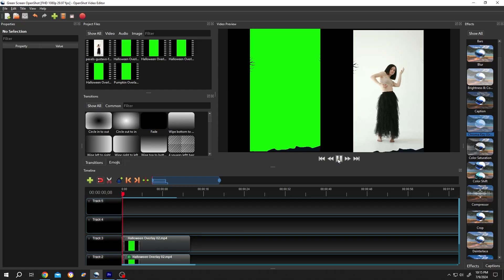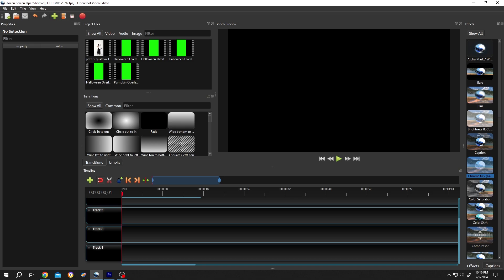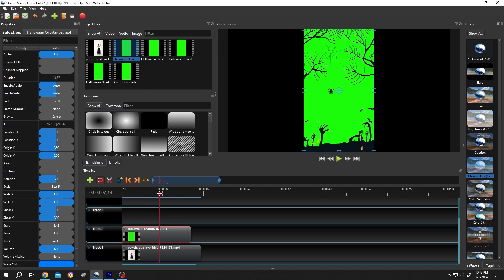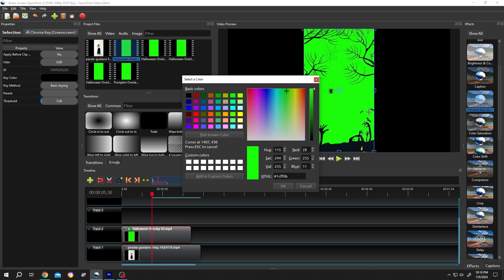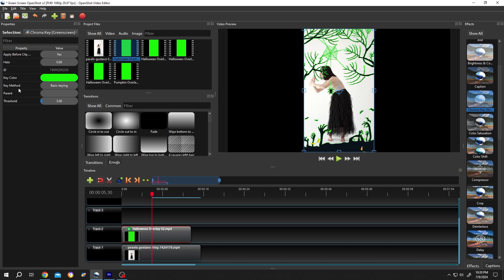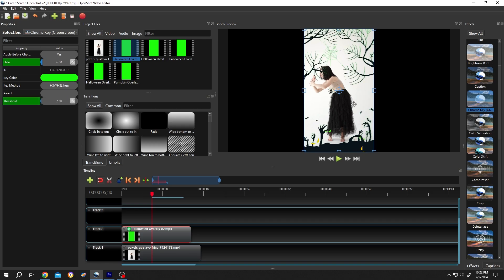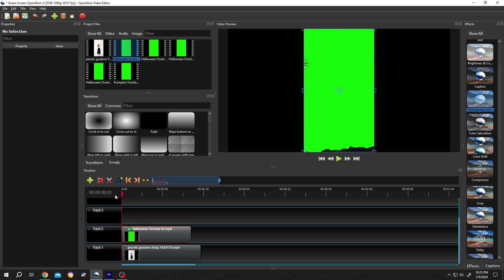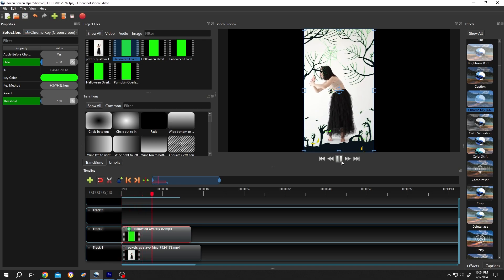Remove Green Background or Use Green Screen (Chroma Key) | OpenShot Tutorial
In this tutorial, I will show you how to use green screen and remove green background from your video using OpenShot. This is a beginner-friendly video editing tutorial for OpenShot.